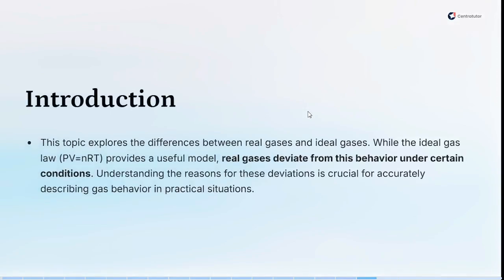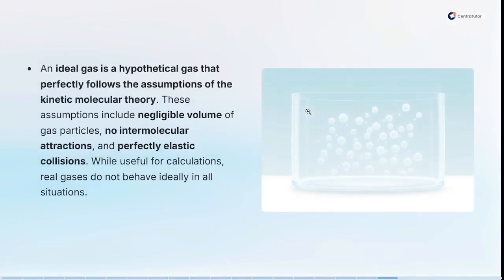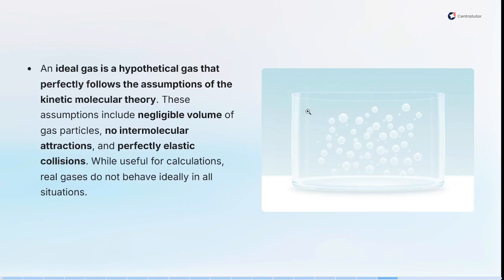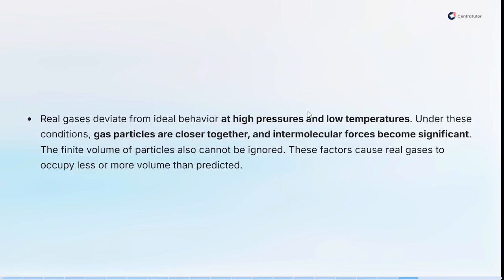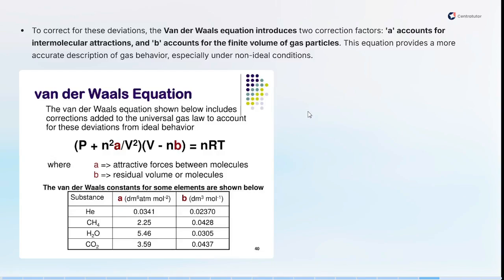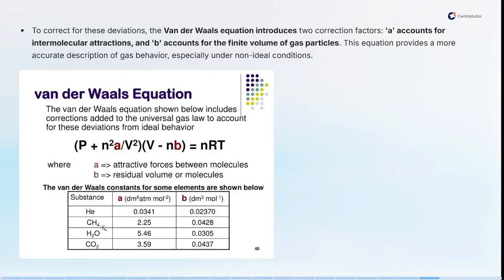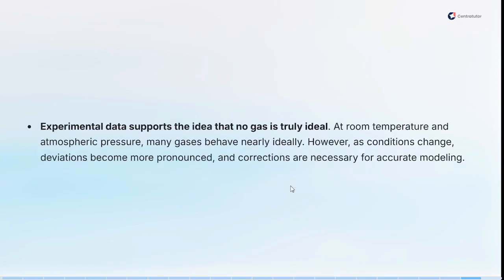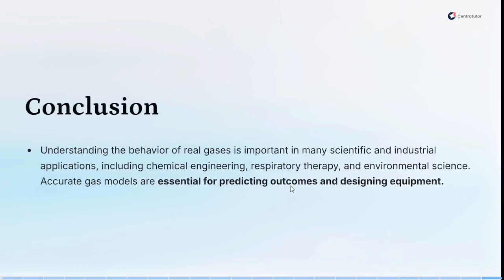9. REAL GASES VS IDEAL GASES